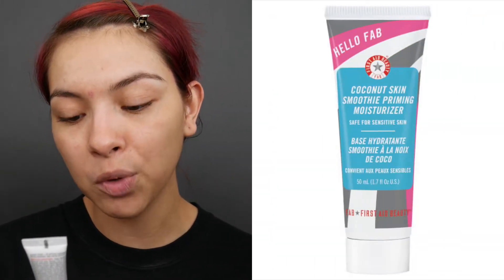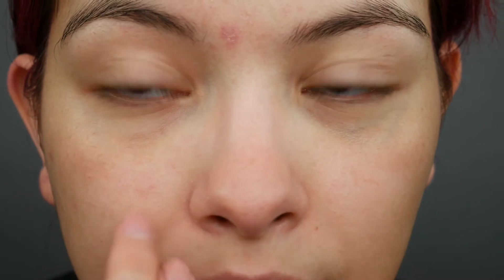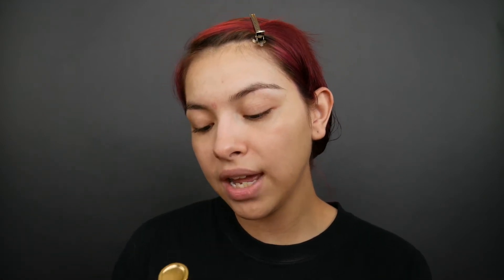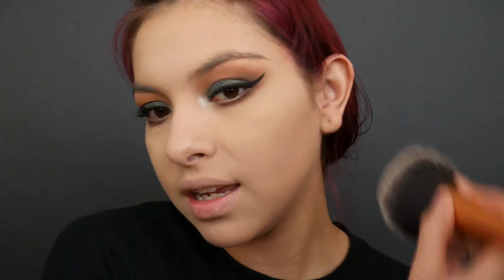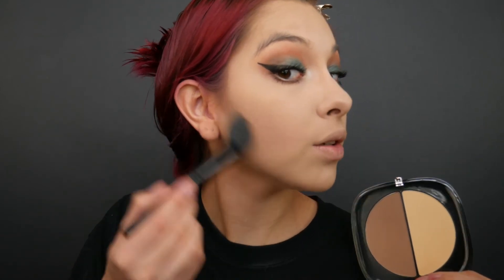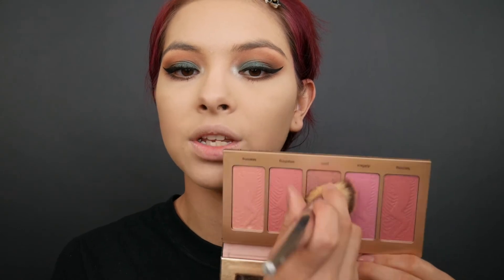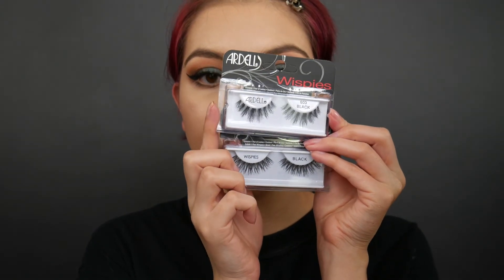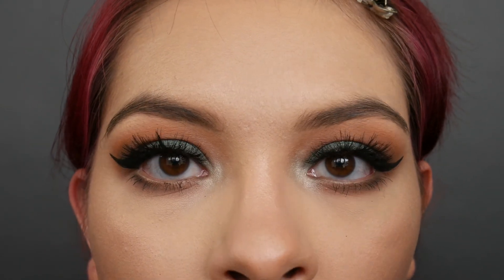Testing NEW Makeup From Sephora VIB Sale + NYX | Full Face First Impressions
Products Mentioned:
First Impression on the First Aid Beauty Hello Fab Coconut Skin Smoothie Primer
First Impression on the Cover FX Custom enhancer drops in Moonlight
First impression on the Nars radient creamy concealer in vanilla
First Impression on the Marc Jacobs Light Filtering Contour Powder Mirage Filter 40
First Impression on the Nyx Contor and Conceal pallette
First Impression on the Nyx Eyeshadow in Jaded
First Impression on the Diorskin Nude Air Luminizer Powder 001
First Impression on the Marc Jacobs enamored hi shine lip lacquer lipgloss in sugar sugar
Anastasia brow wiz in chocolate
Kat von D liquid eyeliner in trooper
Tarte blush in Prim
Nyx peekaboo lip liner

First Impression! Dior Diorskin Airflash Spray Foundation

Musical.ly @britanyraquell